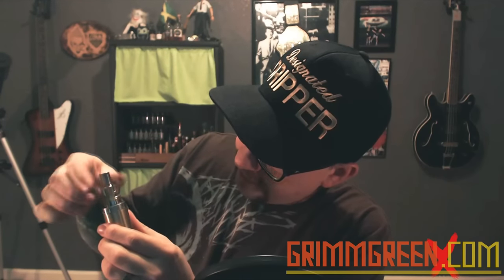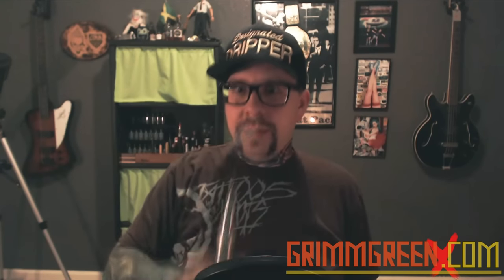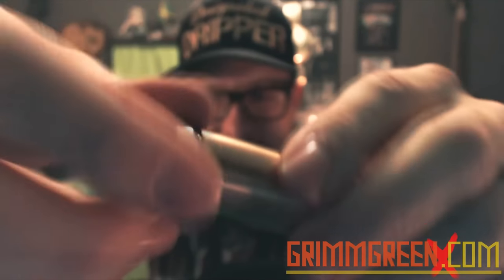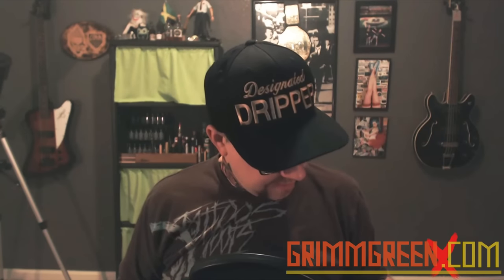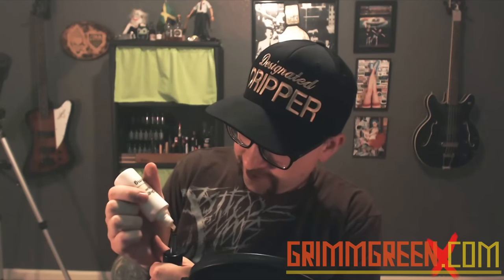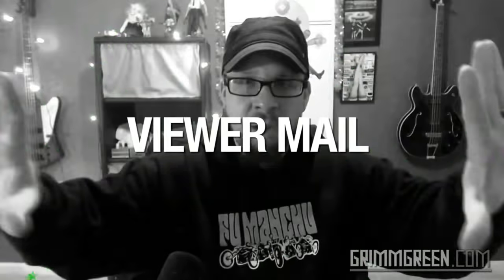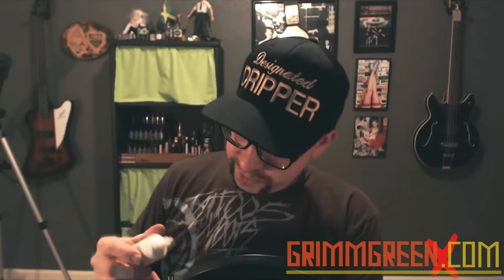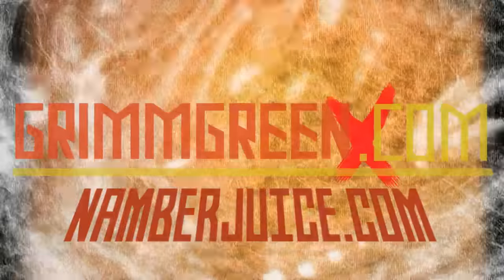Sovereign RDA, RetroVaping, Beer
Hey everyone! welcome to the VLOG for November 6th 2014 (Yeah the thumbnail is wrong for now )  Get ready for a LONG VLOG! stick it out until the end, it's totally going to be worth your while.  We do have some cool stuff to talk about including some first impressions of the Sovereign RDA and the GNOME V2 mech mod from VapersKnoll.

We also go back in time to 2009 and 2010 to do some retro-vaping, on one of my favorite "old school" Vape setups. It's a history lesson yo!  additionally, there are some shoutouts, some viewer mails, and some delicious beer! this VLOG also marks the triumphant return of the Music segment.

So tuck in, grab your best vape and enjoy the video!!

this program is also available on soundcloud for your listening pleasure

Time stamps for all the segments are below

Top of the program is  announcements and beer talk

Shout outs are at 7:32

First impressions are at 13:33

Sovereign RDA -  13:33

Big Dripper update - 19:15

GNOME V2 - 21:57

Retro Vaping is at 28:20

Music is at 38:02

Viewer mail is at 41:43

Crucial links are below

The Beer

The Vapor

Sovereign RDA. (Alpha Artistry)  Jeremiah

The Music

The Other